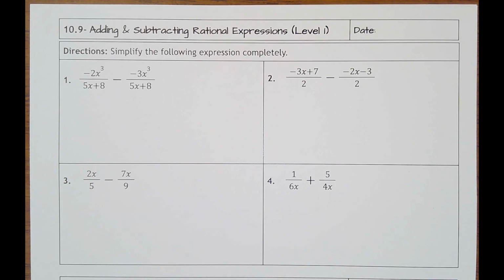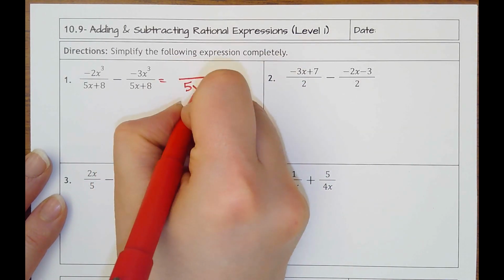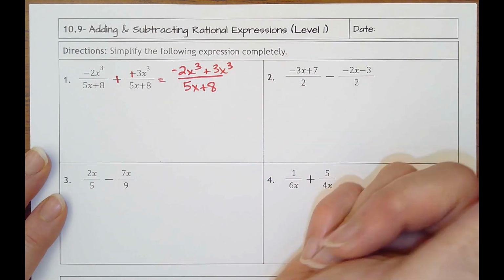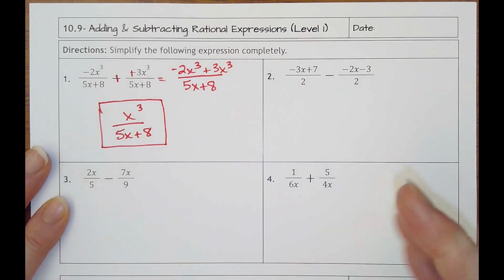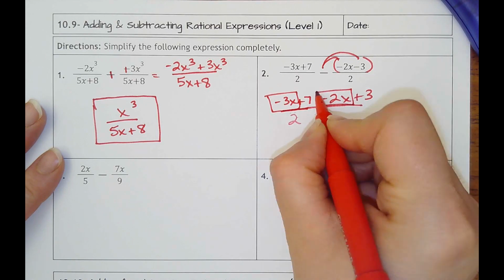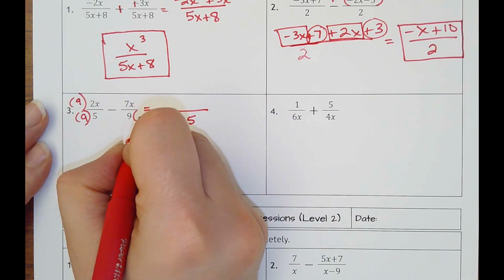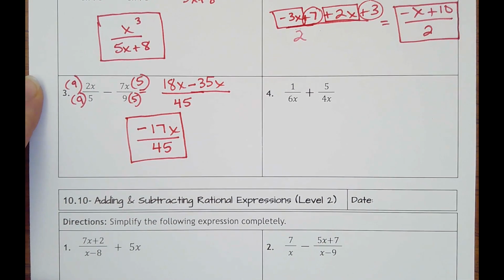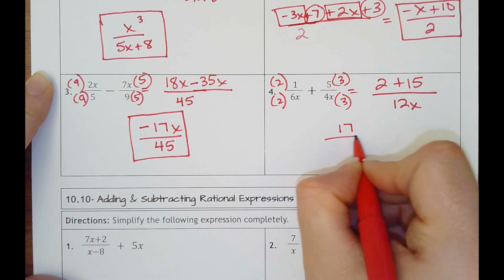10.9- Adding & Subtracting Rational Expressions (Level 1)